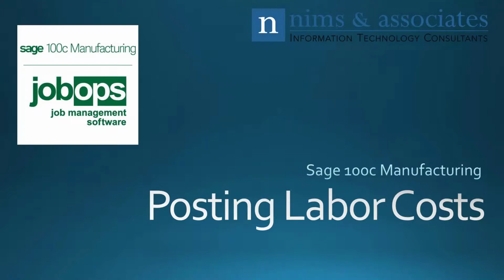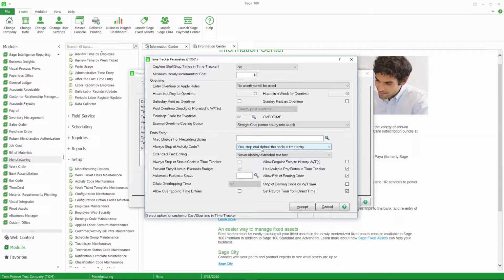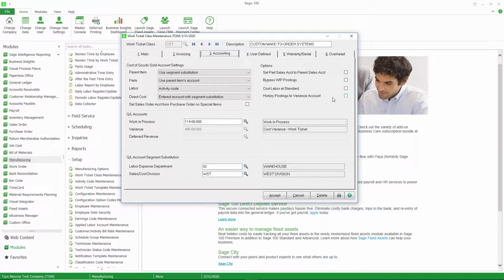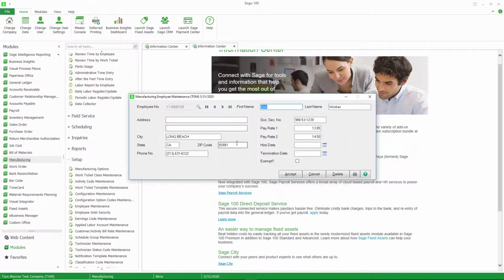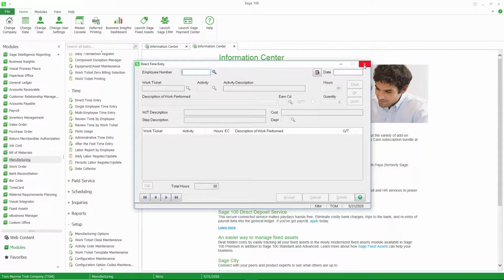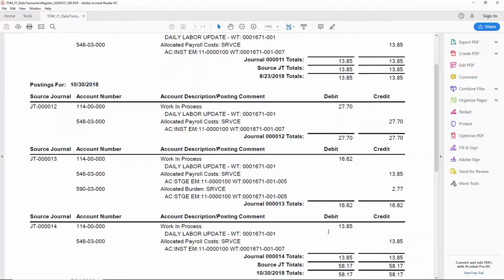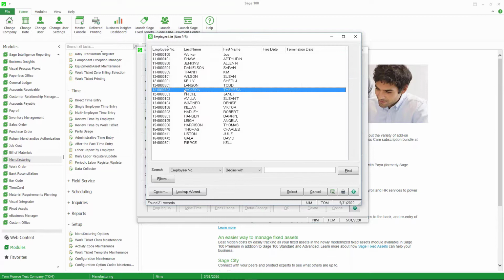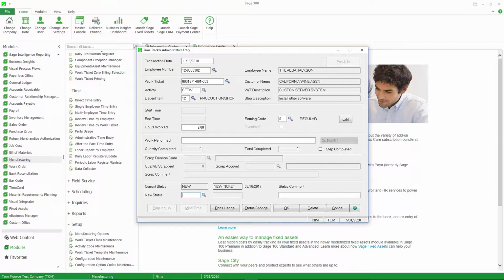Sage 100 Operations Management #3 Posting Labor Costs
This video demonstrates Posting Labor Costs in Sage 100c Manufacturing, aka JobOps.

You can also view this and other tutorials on the Nims website.